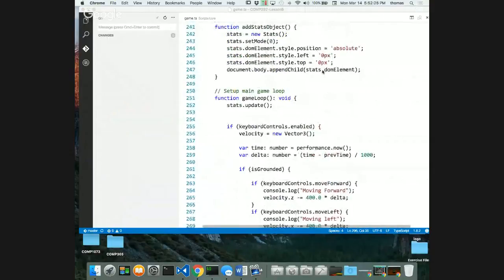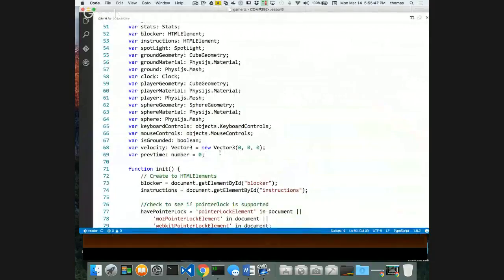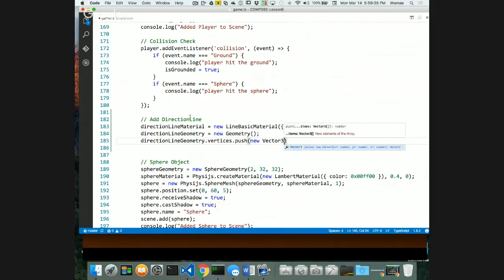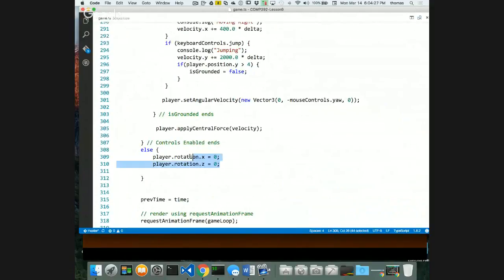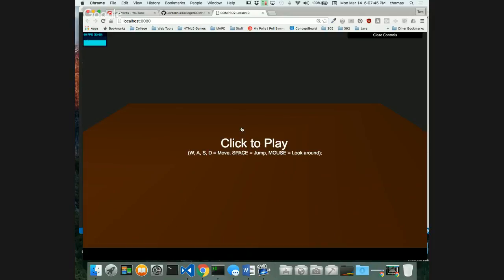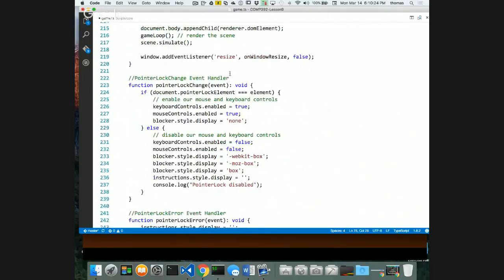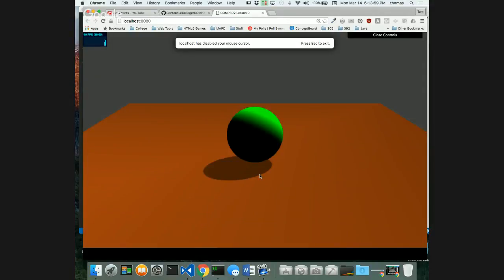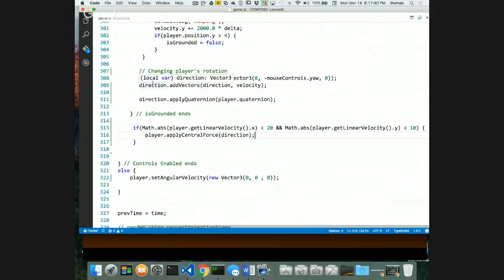COMP392 - Lesson 9 - Part 2 - Broadcast